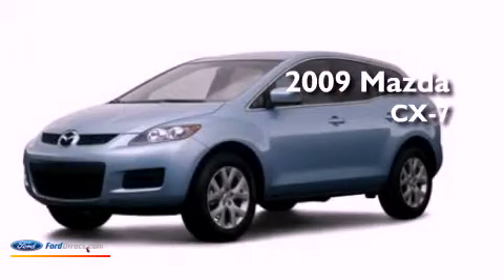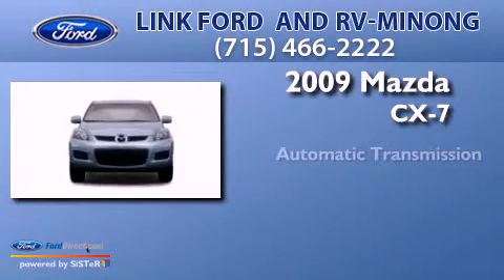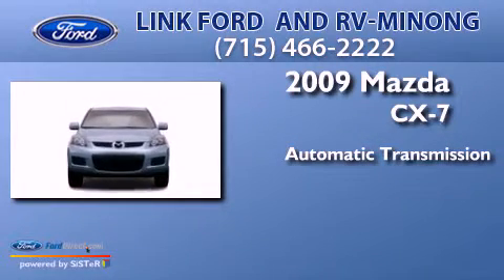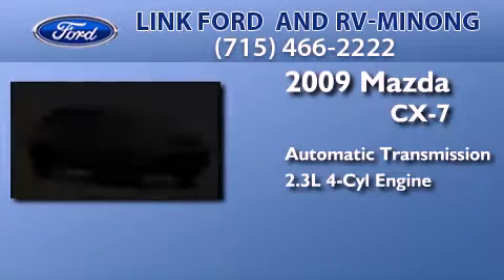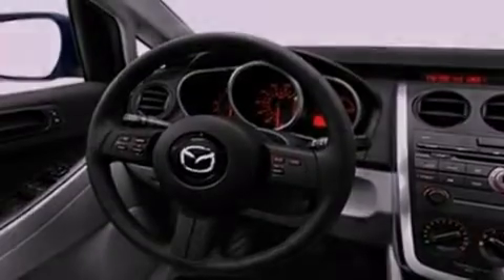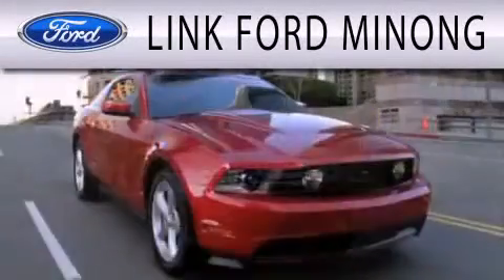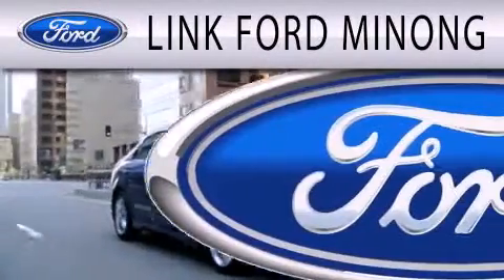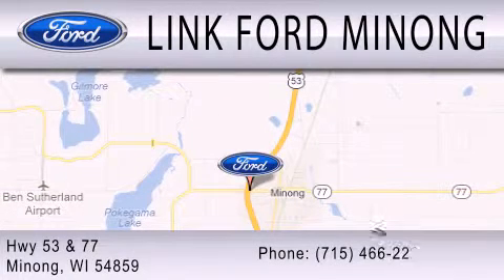2009 MAZDA CX-7 Minong WI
Year : 2009
 Make : MAZDA
 Model : CX-7
 Engine : 2.3L I4 16V GDI DOHC TURBO
 Trans . : 6-SPEED AUTOMATIC

 Stock : 13T-149DV